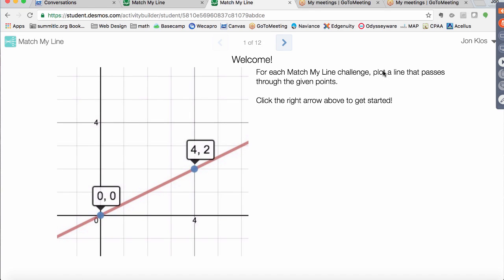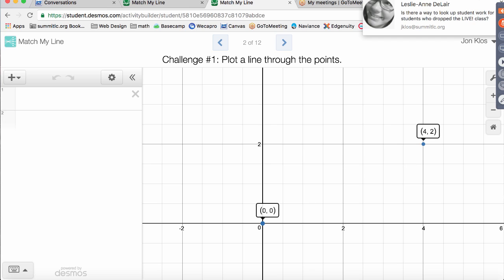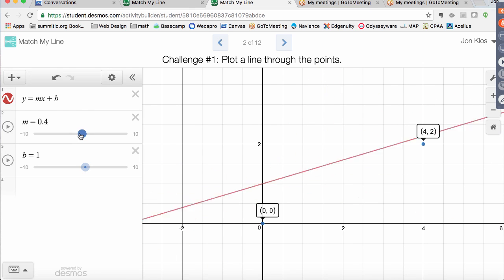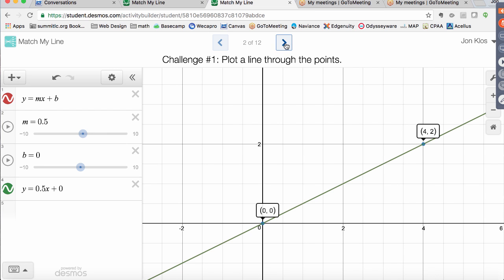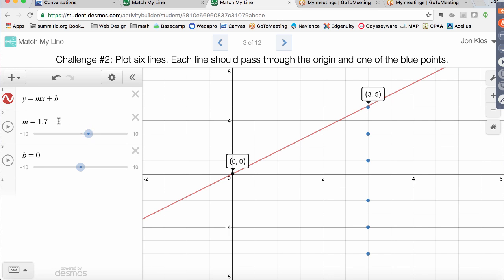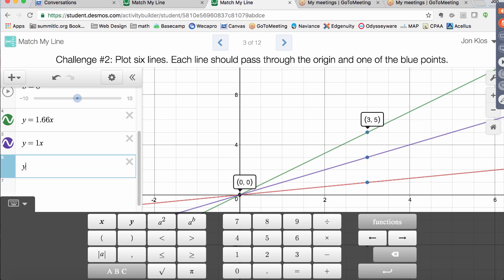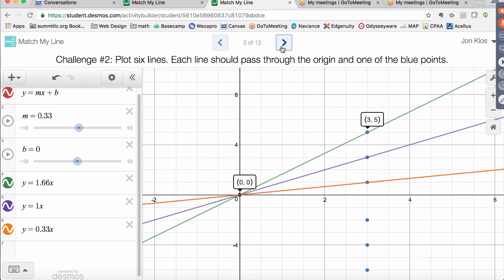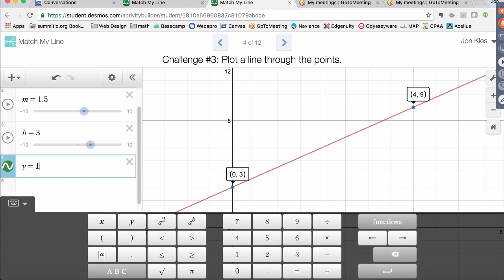Week 8 Desmos Activity - Match My Line